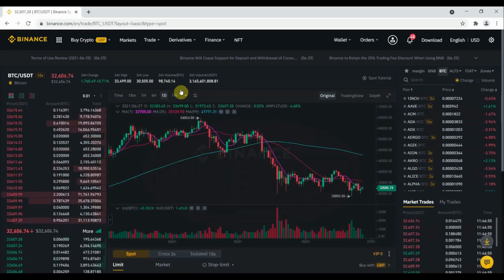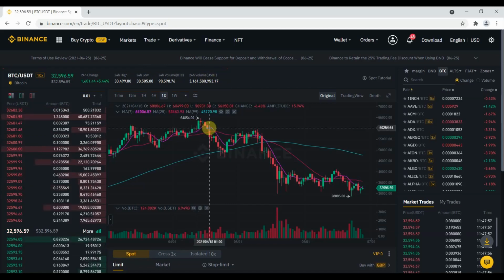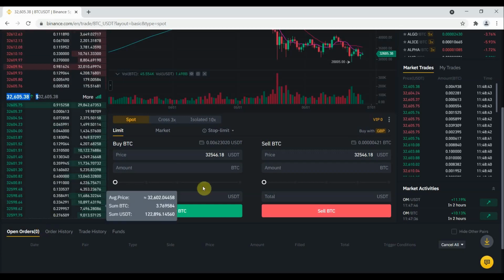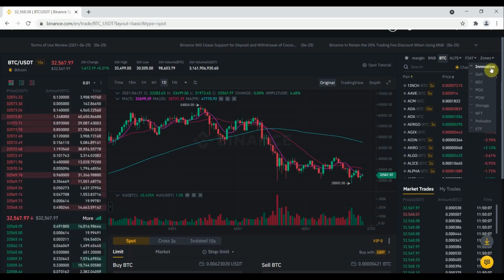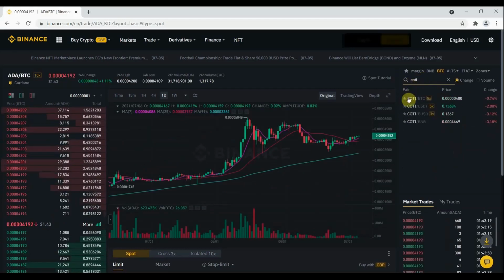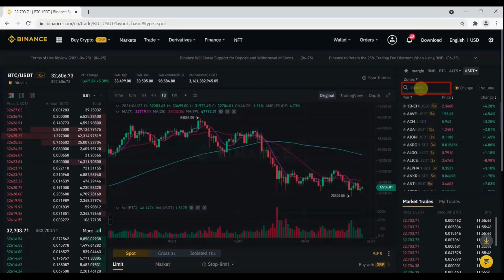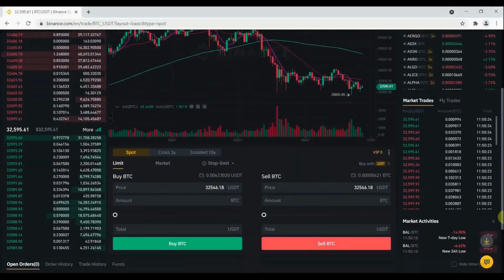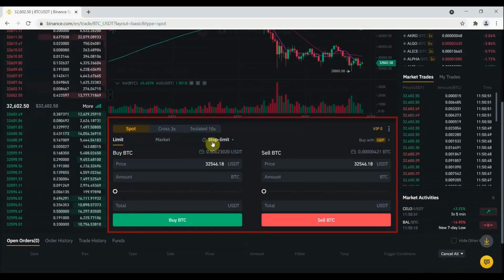How to Navigate Around the Binance Trading Terminal (A Step By Step Guide)